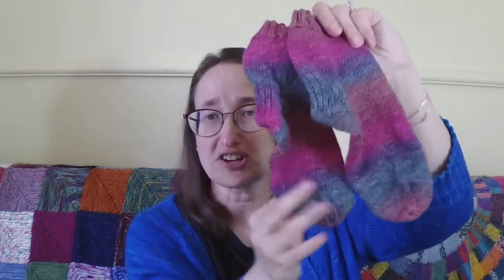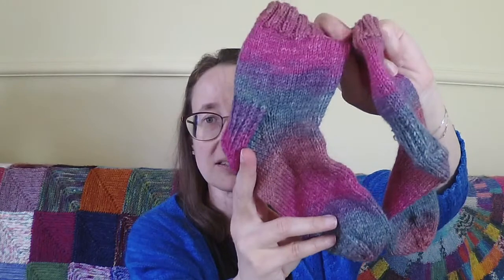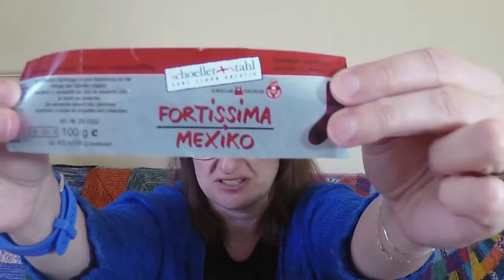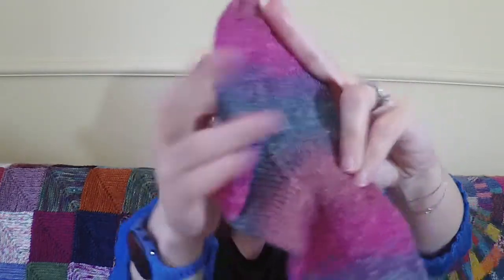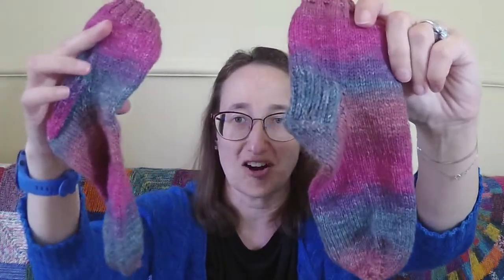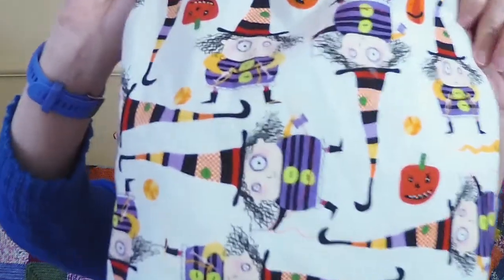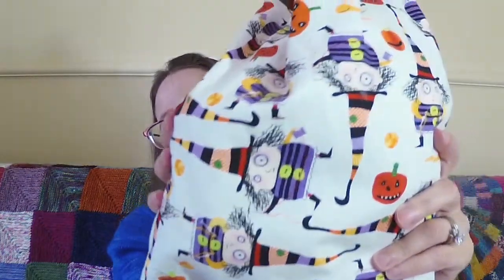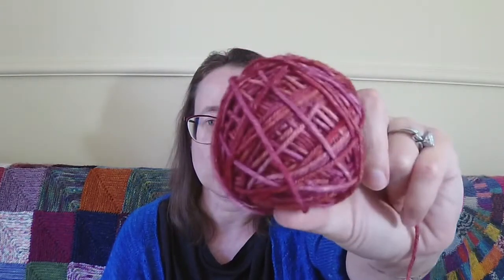The Corner of Knit & Tea: Episode 385, A Chicken of My Own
Welcome back to episode 385! I'm spinning lots and enjoying the Tour de Fleece. Today I spend quite a bit of time talking about my spins, and what I plan to do with my finished handspun. I've also been doing a bit of knitting, and I've got projects planned for as soon as the tour ends. Grab a cup of something you'll enjoy, and join me!

You can find me at:
Twitter and Instagram: Fluffykira